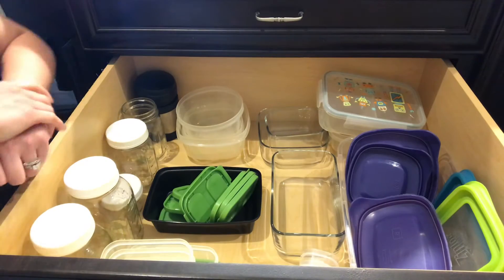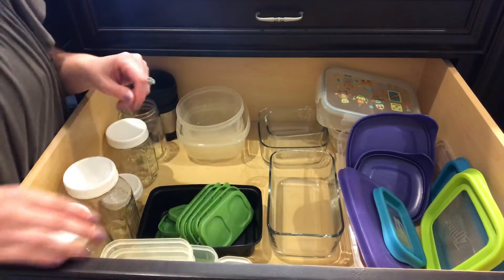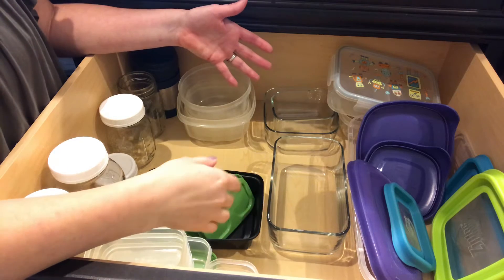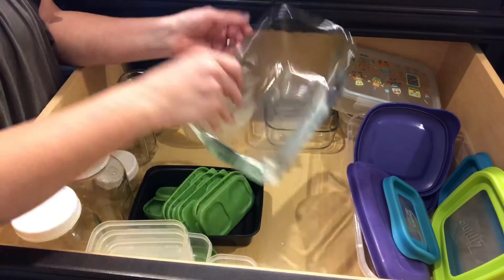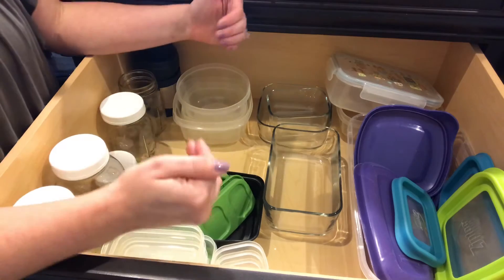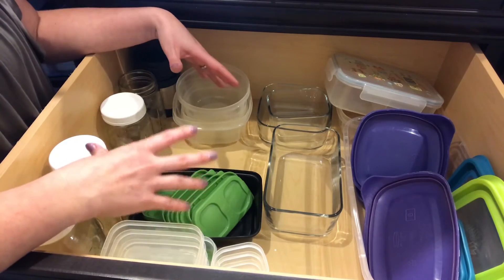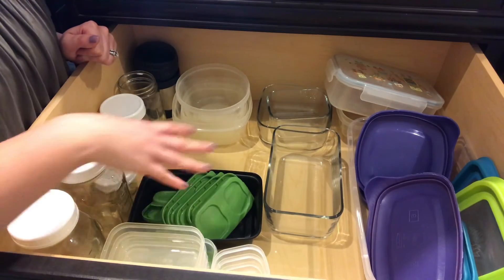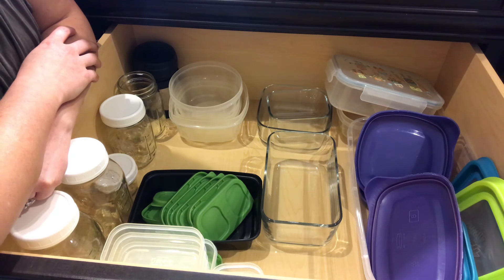Simple Organization Of Food Storage Containers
The crazy cluttered drawer or cabinet of food storage containers does not have to overwhelm you. Check out this super simple way to make your Tupperware better organized